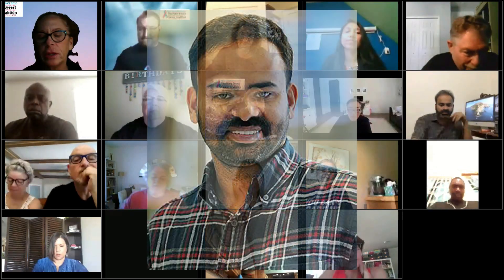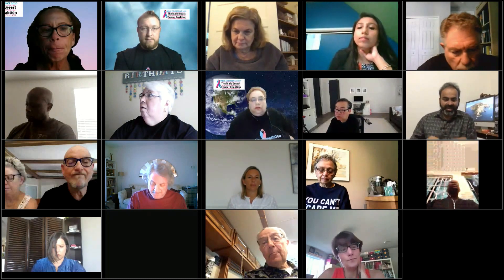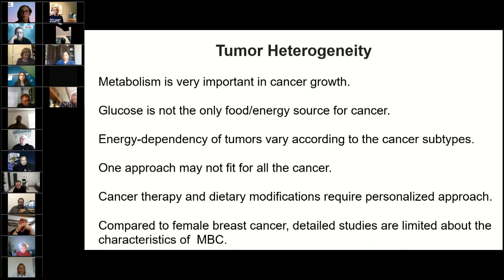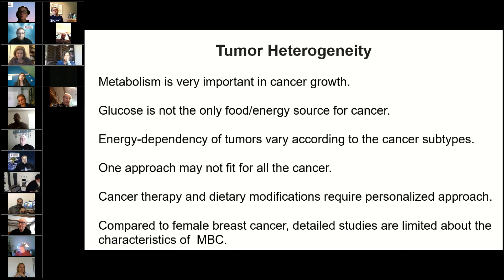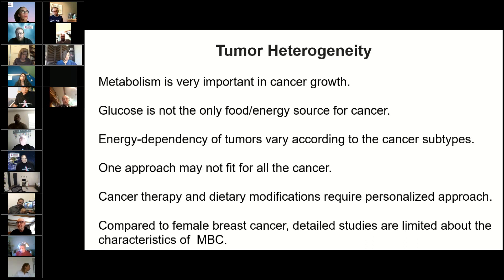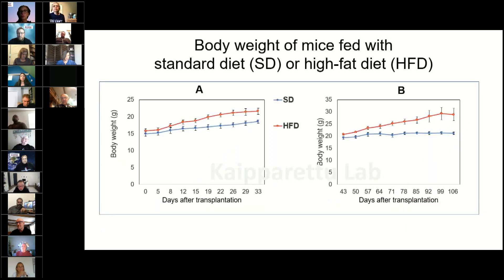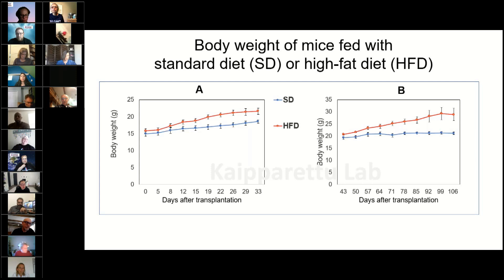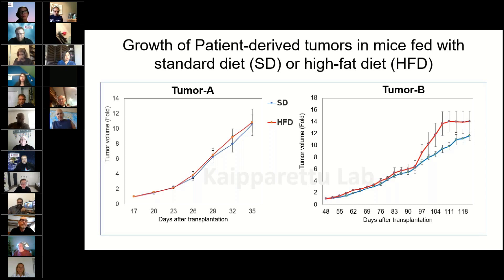20208AUG S2 MBCC VIRTUAL CONFERENCE Benny Abraham Kaipparettu, Ph.D.